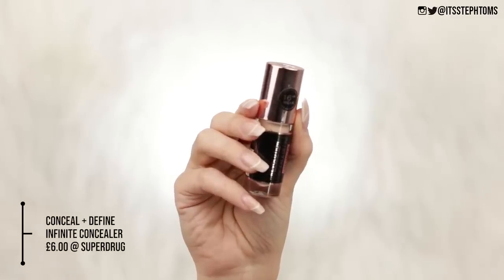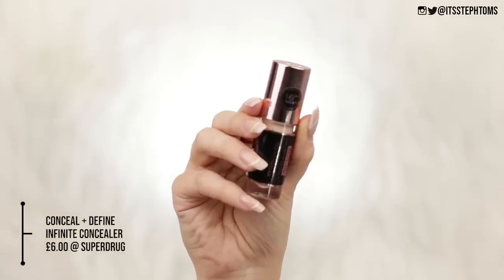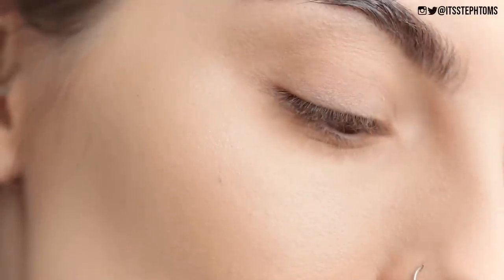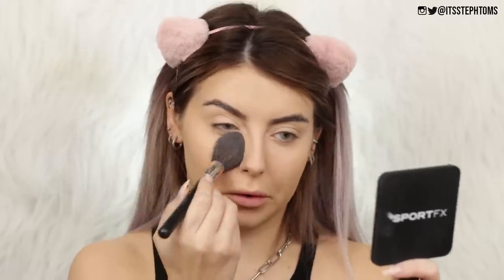REVOLUTION CONCEAL + DEFINE INFINITE CONCEALER! REVIEW, FIRST IMPRESSIONS + 15 HOUR WEAR TEST!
▷ PRODUCTS MENTIONED:
Revolution Conceal + Define Infinite

24-105mm Lens
Soft Boxes